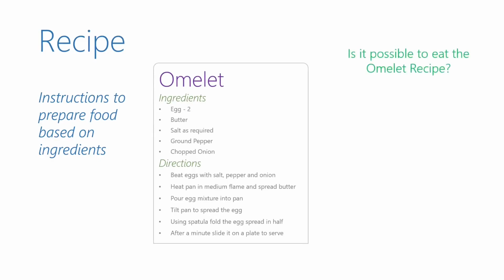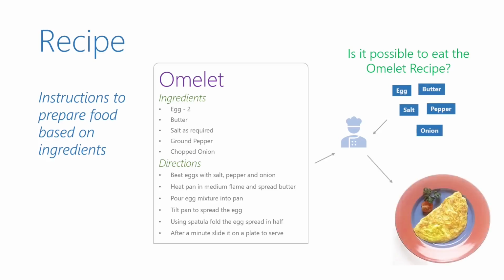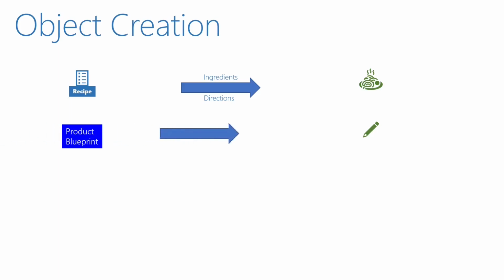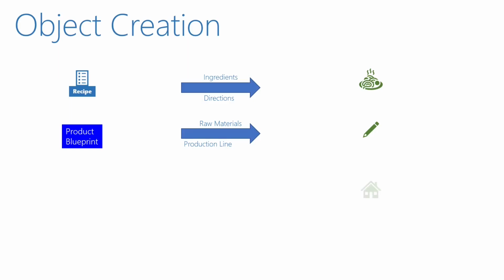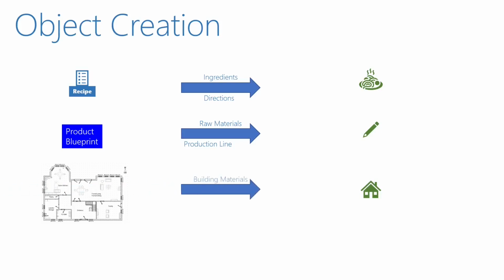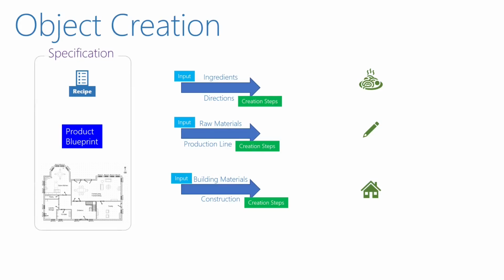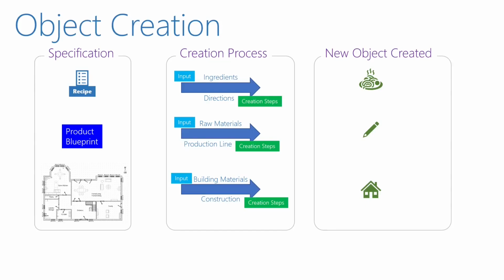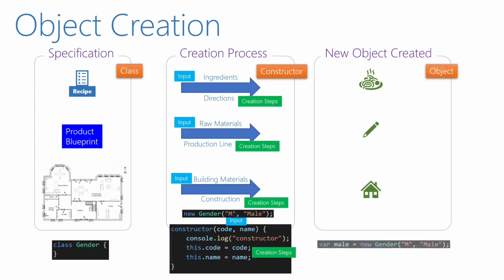Understanding Class and Object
This video explains the purpose of a class and object.

The code example is demonstrated using JavaScript, but the same concept applies to any Object Oriented Programming language like Java, Python, C#, C++ etc.